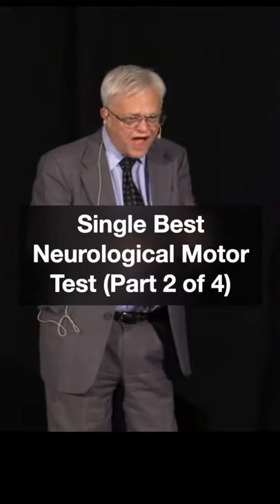The neurological exam with Dr. Greg Henry (Part 2 of 4)